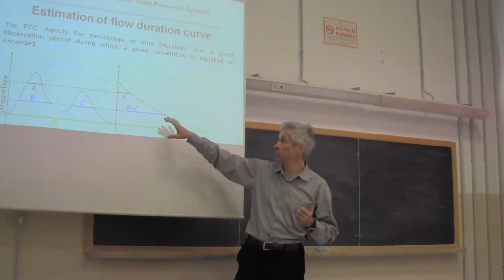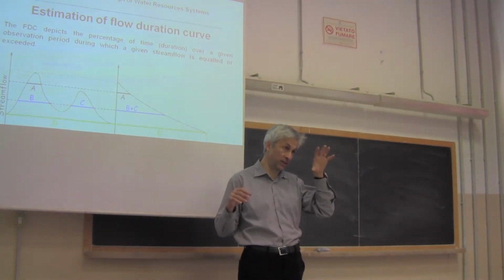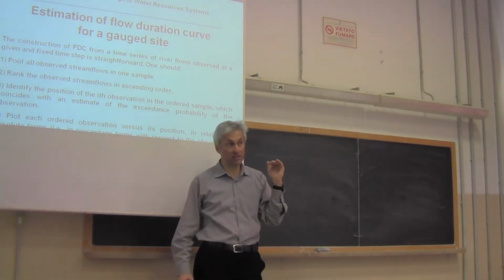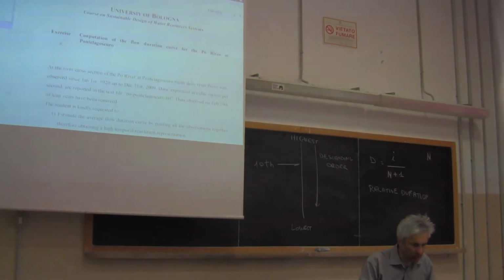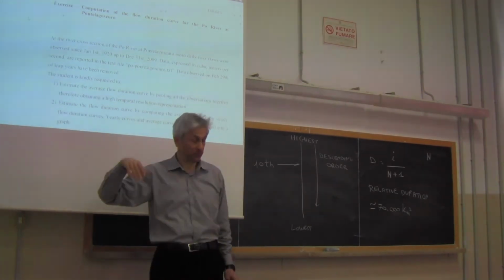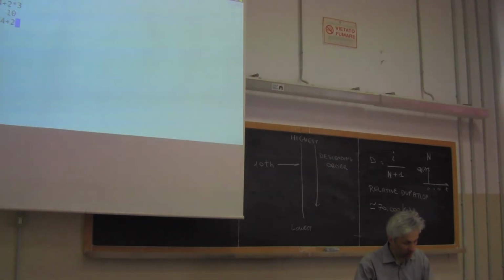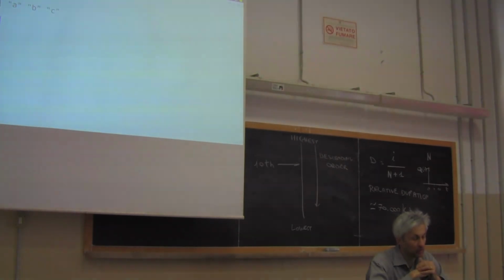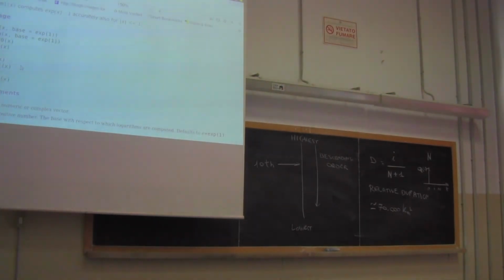Sustainable design of water resources systems - March 11, 2019 - Part 1 (exercises)